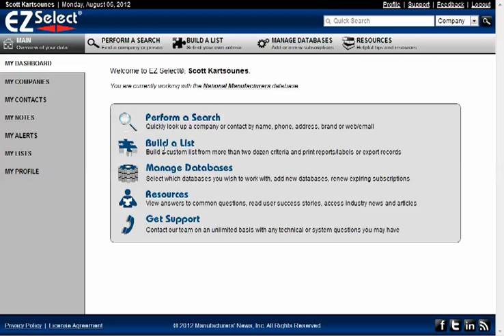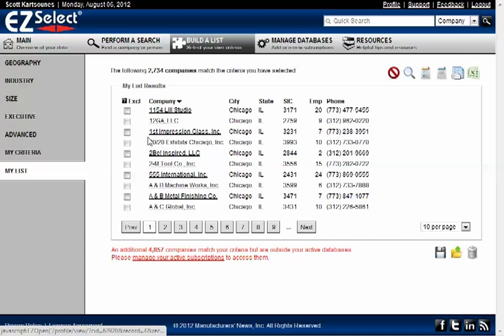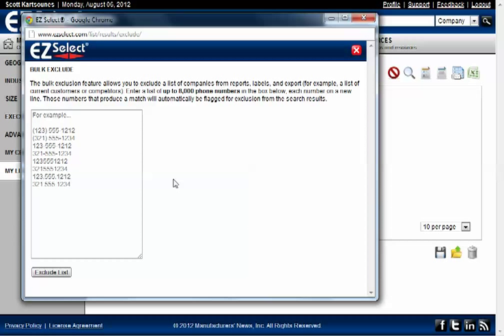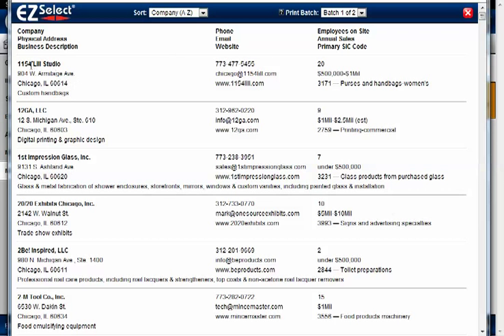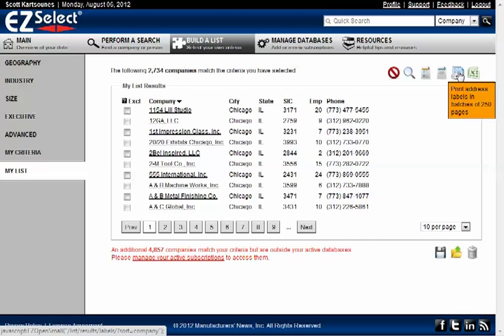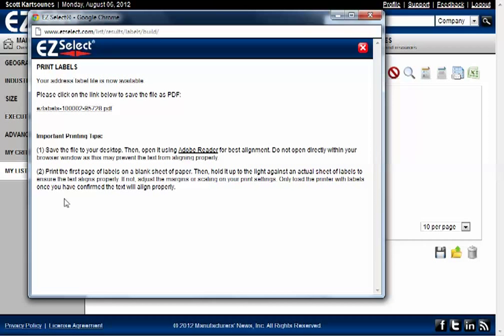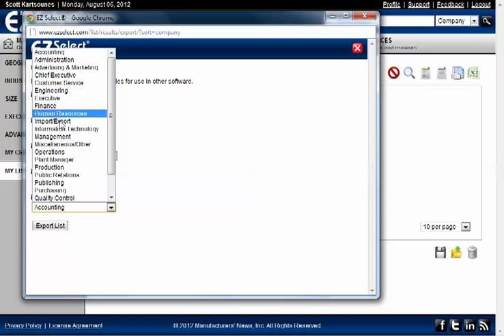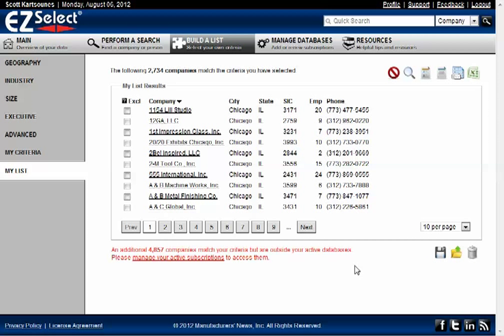IndustrySelect - Build a List Results Page